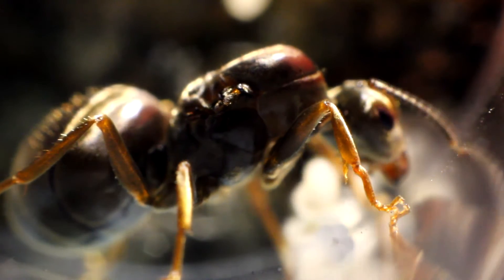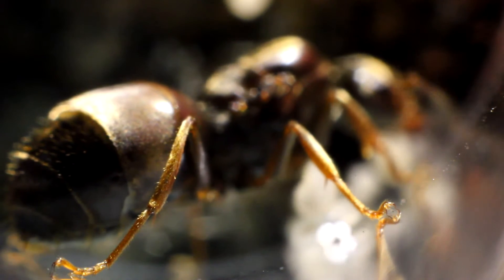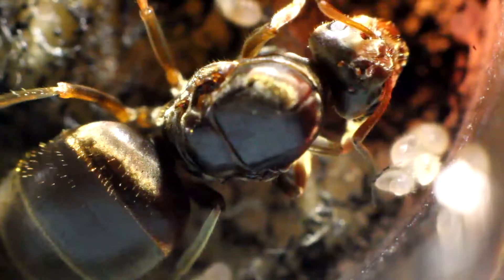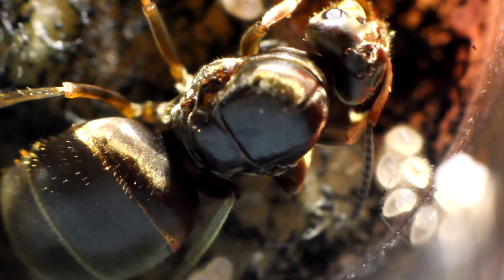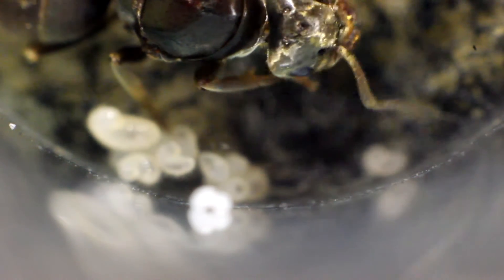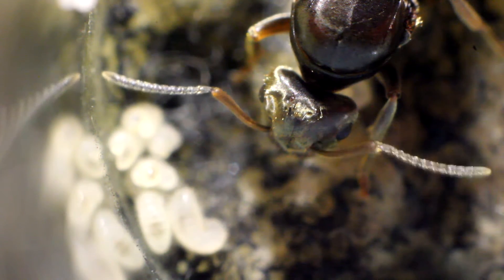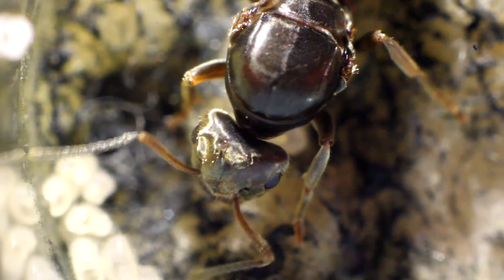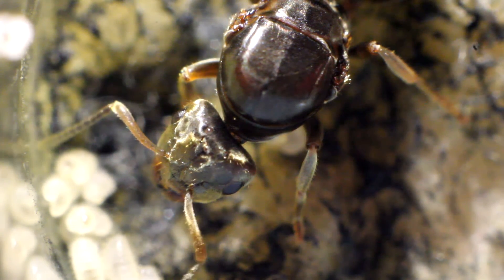What To Do When The First Worker Ant Arrives ! - Happy Xmas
Hello All,

Would like to say a Happy Christmas and a Happy New Year.

This video will be covering the topic what you should do when your first worker ant arrives. I cover some of the basics talking about how it is important to start feeding your colony once the first worker emerges. This is usually down to the queen ant giving chemical orders to the worker ant to find food. It is a critical moment in the colony growth as the queen will now require proteins from food to produce new eggs and sugars from honey which provide energy for her and the new workers.

I hope you enjoy the new video guys.

AntManUK